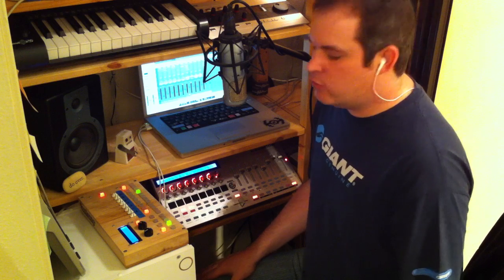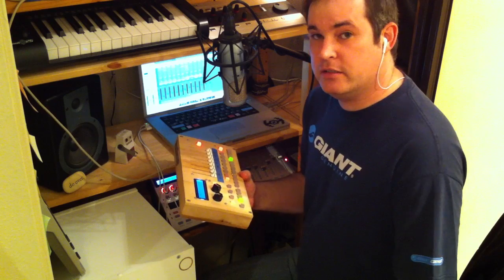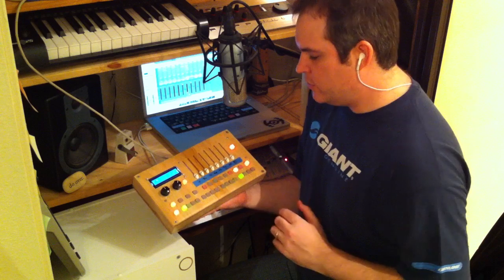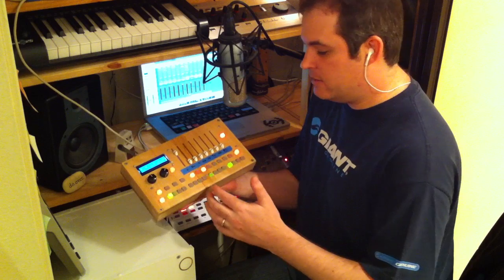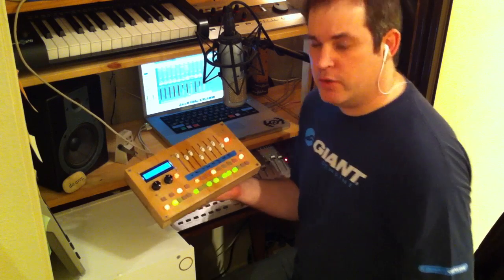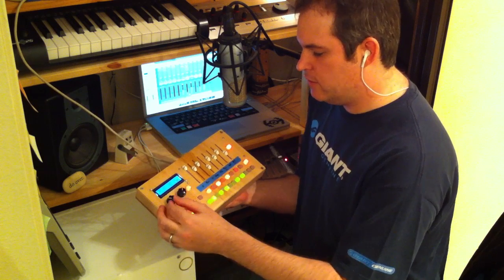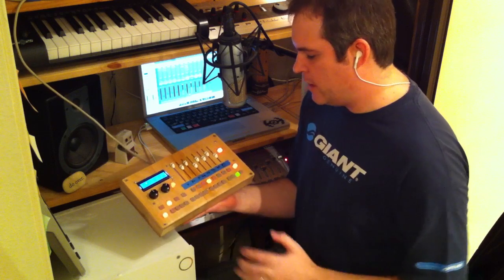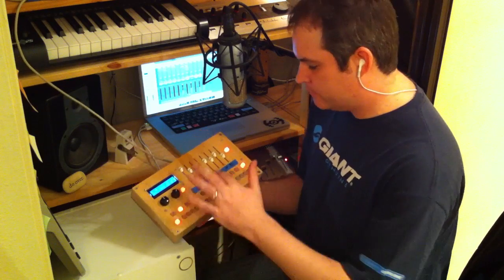Beatseqr Logic Demo part 1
This is part one of my testing of Steve Cooley's awesome handbuilt Beatseqr 16-step sequencer and MIDI controller.  In parts one and two I am using the Beatseqr to trigger sounds from the default Ultrabeat sound bank.

Part one looks at the basic functions of the Beatseqr.  Part two shows how I have used it to lay down a 'live' drum sequence during a studio project.

Thanks Steve!